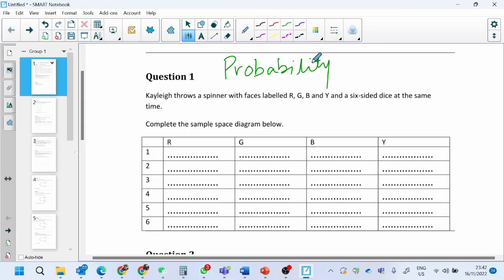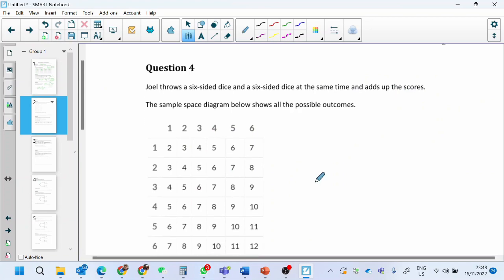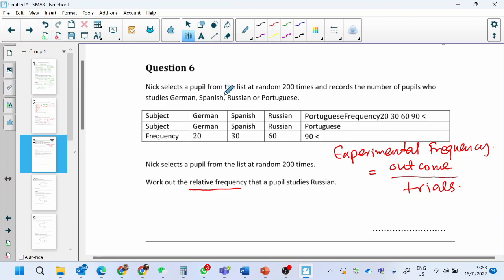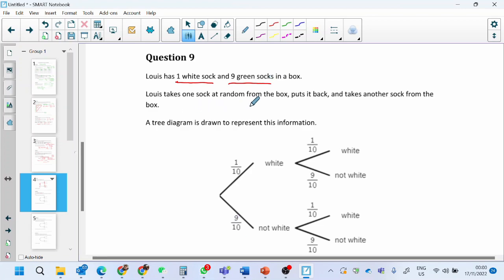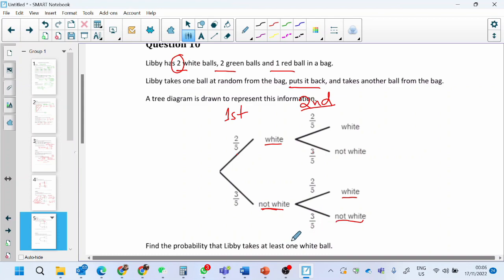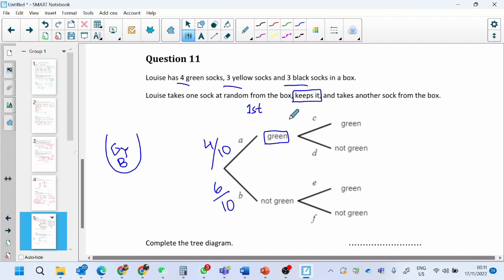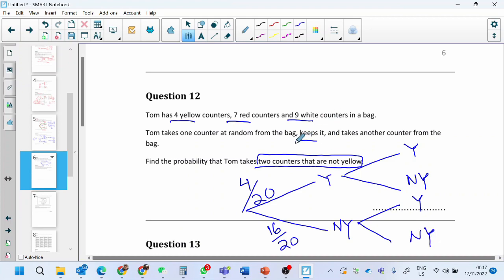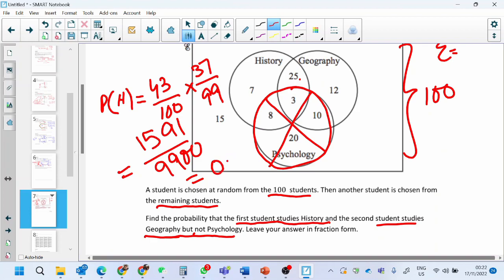Probability: IGCSE: Mathematics: Sample Space Diagrams: Mutually Exclusive and Independent Events